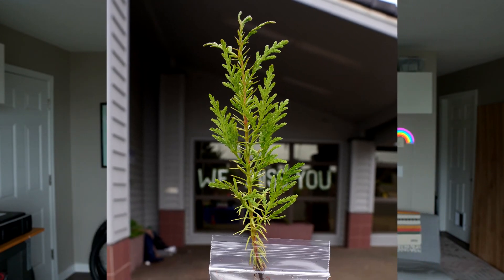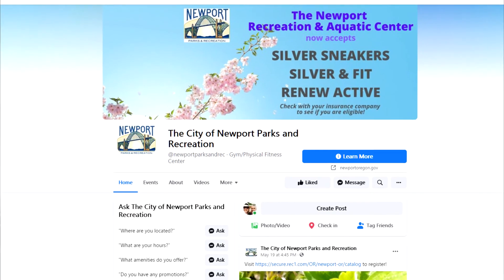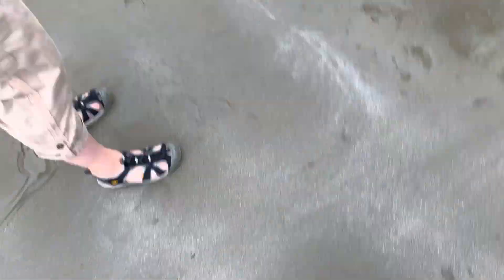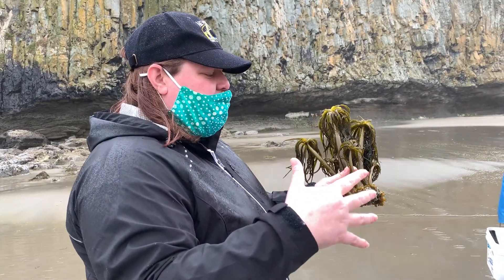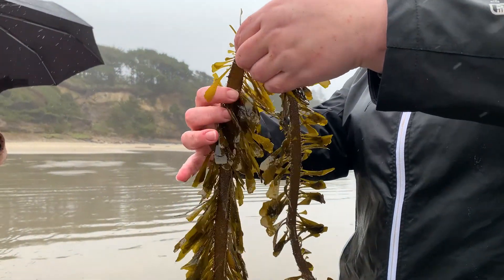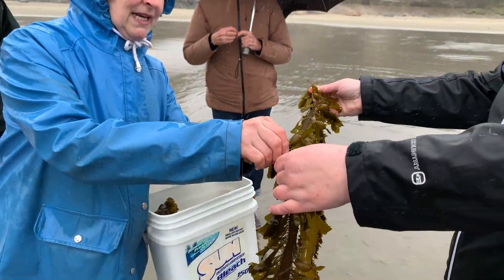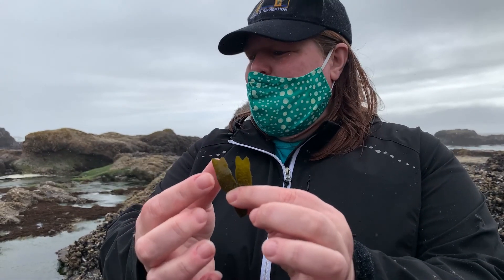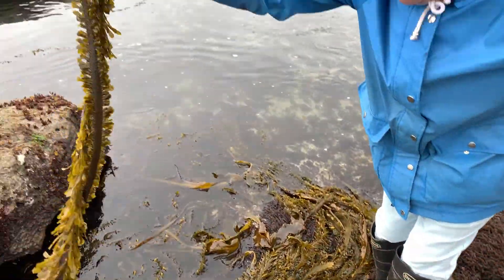Foraging for Seaweed – Low Tide Learning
Several weeks ago, Reed and I learned how to forage for seafood during Newport Parks and Recreation’s “Low Tide Learning; Survival Foods”. This field trip is one example of the many engaging opportunities offered by Parks and Rec. Check out the City’s online catalogue for their upcoming programs.